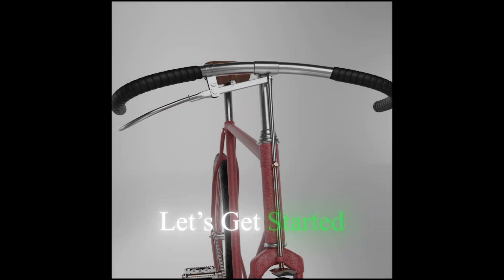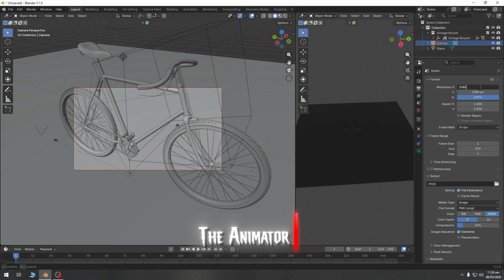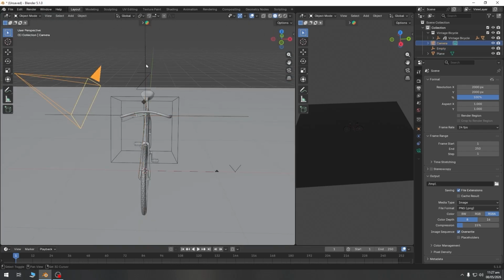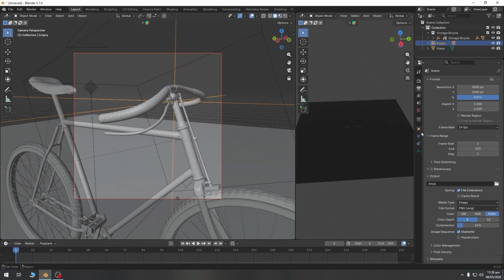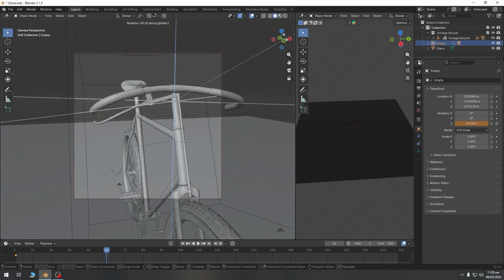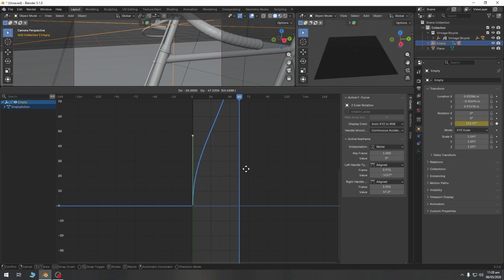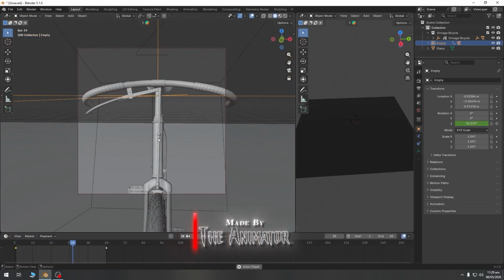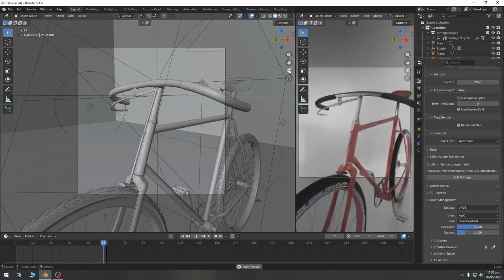Blender Animation Looks BAD? Fix It Like THIS! 🔥| The Animator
Want to make your Blender animations smooth and professional? 🎬

In this tutorial, I’ll show you how to fix jerky animation and create smooth, clean motion in Blender step-by-step. Whether you're a beginner or already making animations, this method will instantly improve your results.

00:00 Intro
00:12 Setting Up Camera
00:47 Key-framing
01:05 Graph Editor
01:22 Outro

💡 What you’ll learn:
• How to smooth keyframes in Blender
• Fix choppy / jerky animation
• Use graph editor for perfect motion
• Pro tips for cinematic animation

🔥 Perfect for:
Blender beginners, 3D animation learners, product animation creators

🚀 Tools Used:
Blender 5.2